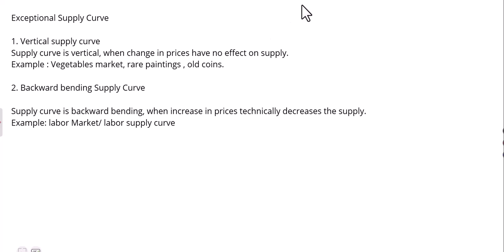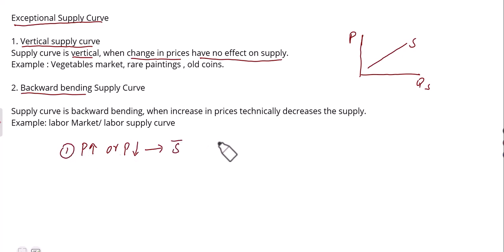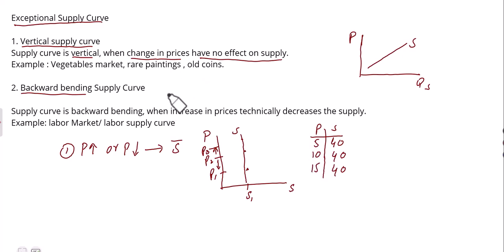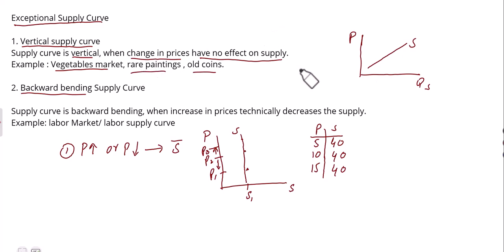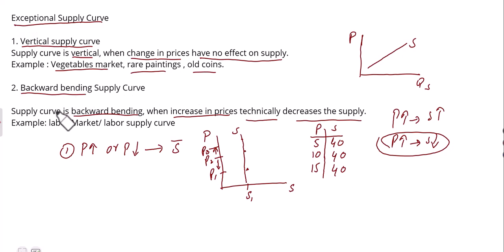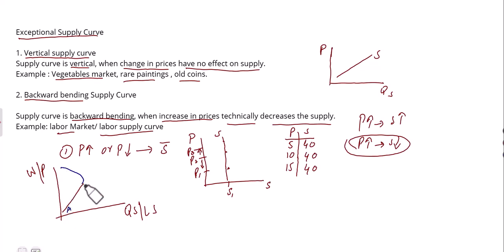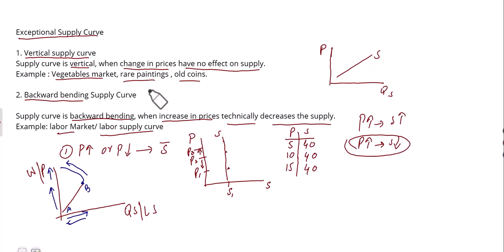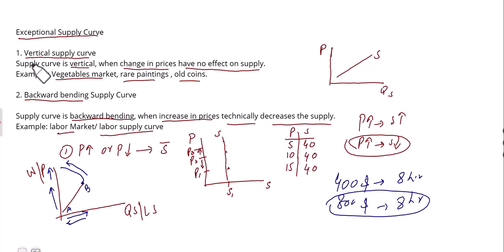Exceptional supply curve | Vertical Supply Curve | Backward bending Supply curve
Explore the unconventional—from the Backward Bend to the Vertical Ascent! Dive deep into the intriguing world of exceptional supply curves in this captivating video lecture. Discover how these unique economic phenomena defy traditional expectations and shape market dynamics. Gain a comprehensive understanding of backward bending and vertical supply curves, unravelling their implications for businesses, consumers, and policymakers alike. Join us on a journey beyond the ordinary, where economic theory meets real-world applications, and redefine your perspective on supply dynamics. Get ready to elevate your knowledge and stand out in your understanding of exceptional supply curves.
Economics Explain,
Economics 101,
Economics lecture,
Economics introduction,
Money,
Inflation,
Interest rate,
GDP,
GNP,
HDI,
Cost,
Theories,
Supply,
Demand,
Market,
Equilibrium,
Regression,
Analysis,
Eviews,
unitroot,
Multicollenarity,
Autocorellation
Heterosadicity,
ARDL,
Autoregressivedistributedlagged
Cointegration,
exceptional supply curve | backward bending | Vertical supply curve